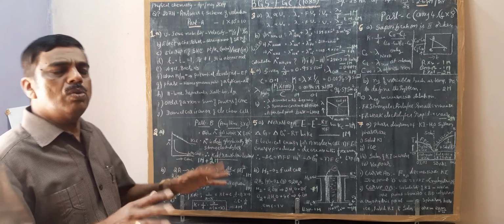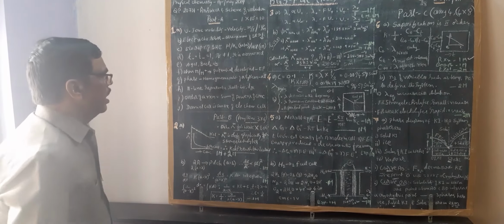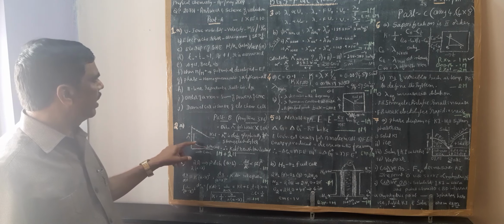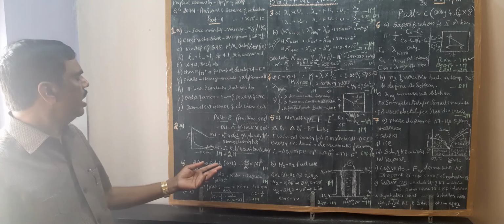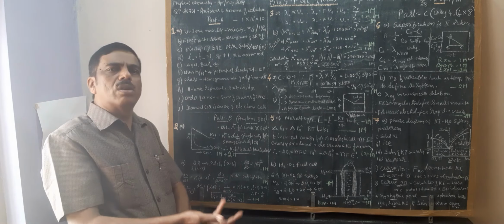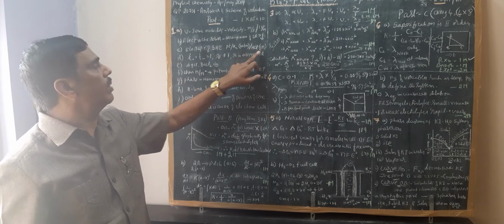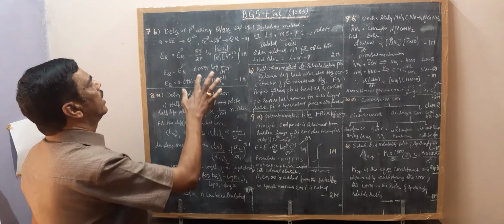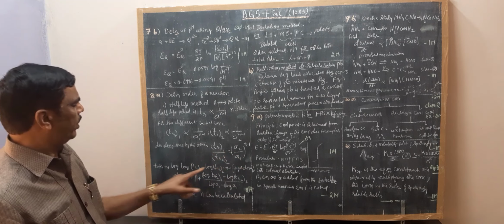PHYSICAL CHEMISTRY QP 2019 FOR III BSc BY Dr. M GOVIND RAJU